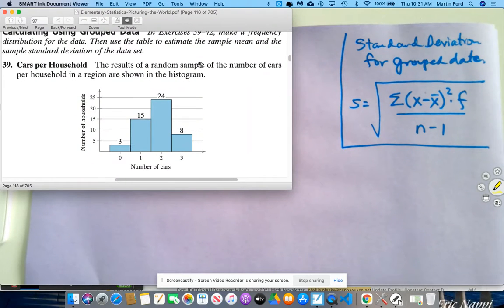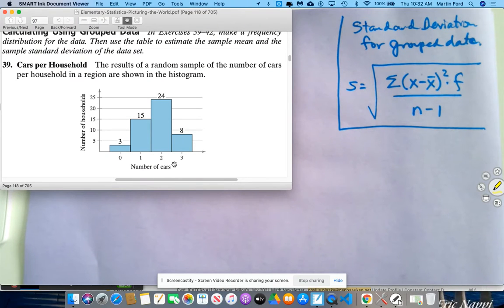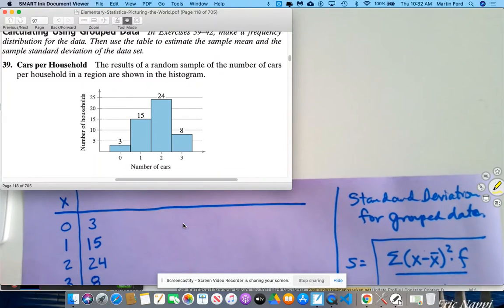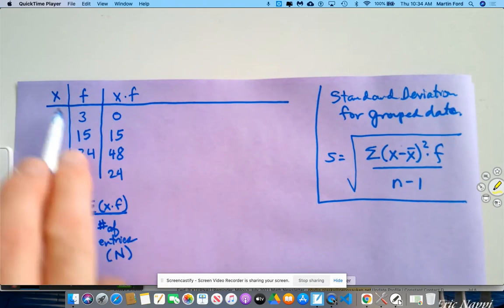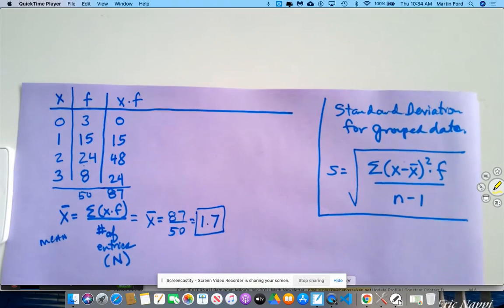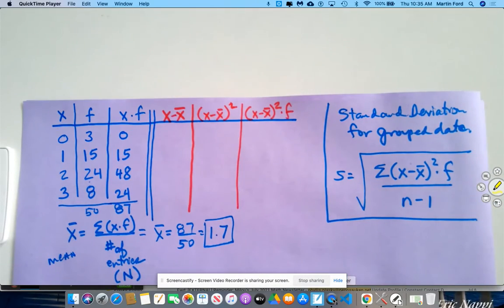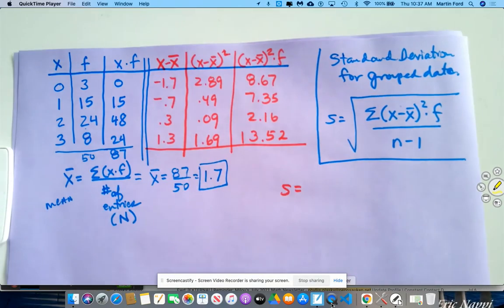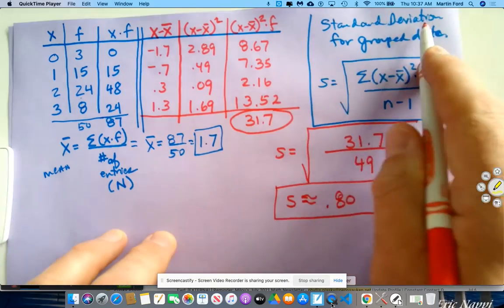Standard Deviation for Grouped Data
This video demonstrates how to calculate the SD for a set of grouped data.